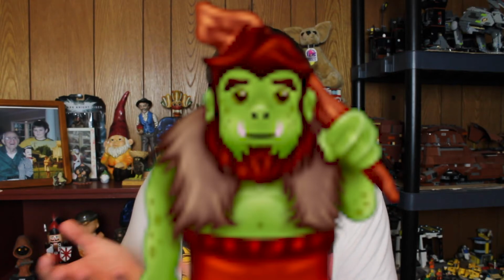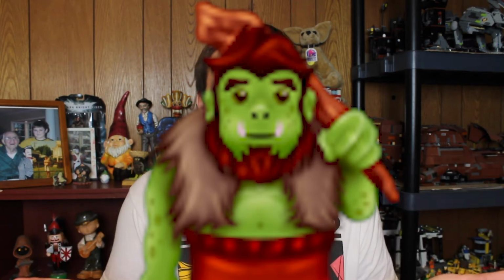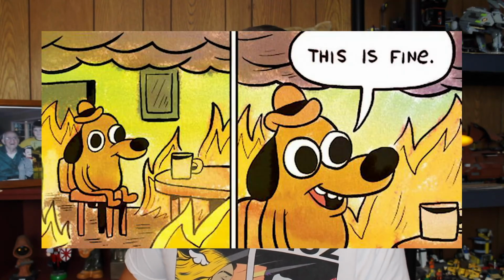The Best New 14.0 Emojis (October 2021 NEW Emojis) | Emojis 101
In my opinion here are the 6 best emojis from the new Unicode 14.0 update. These should be rolling out to iOS and Android over the next few months.

If you're actually reading this description comment your favorite emoji from this update!